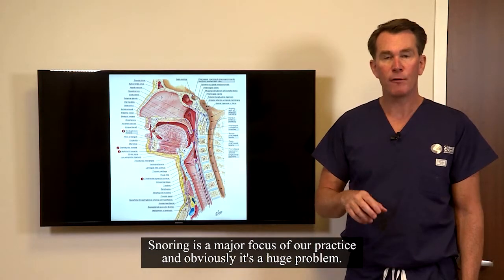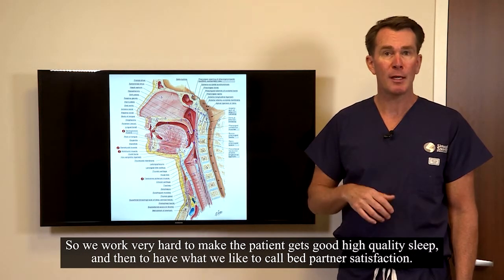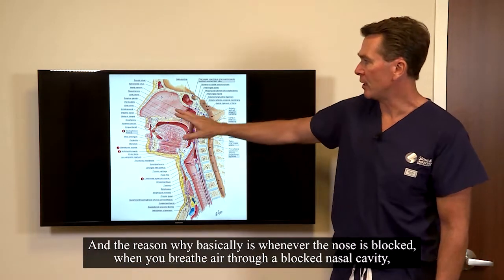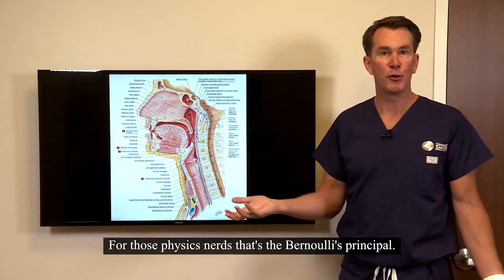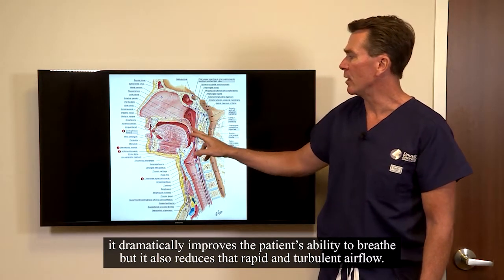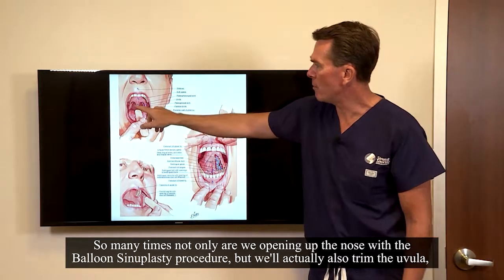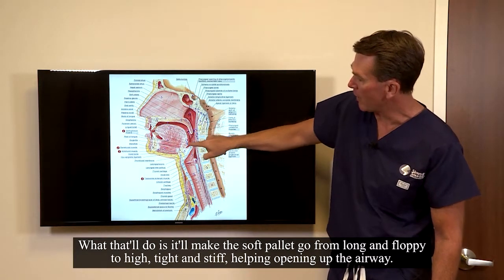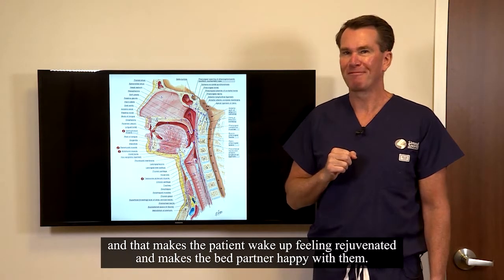Snoring Treatment Options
Daniel Slaughter, MD of Austin, Texas discusses modern day treatment options for Snoring and Sleep Apnea